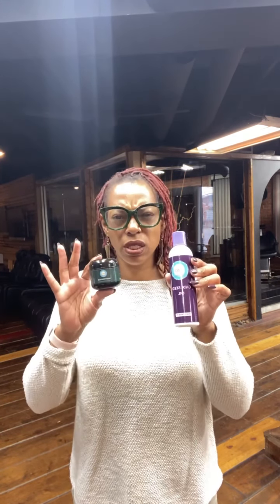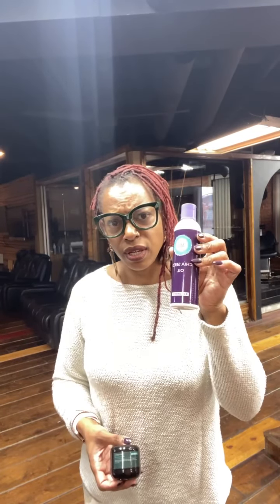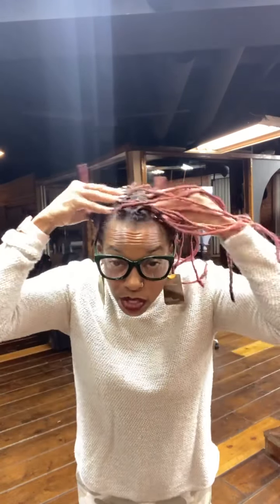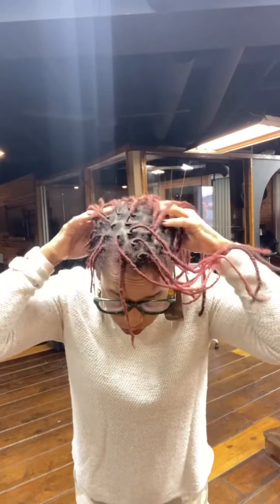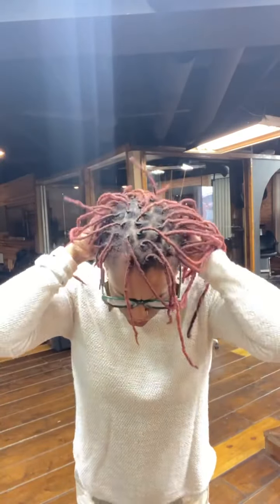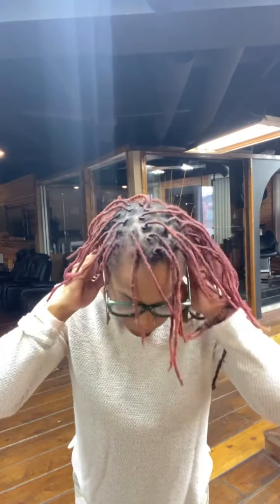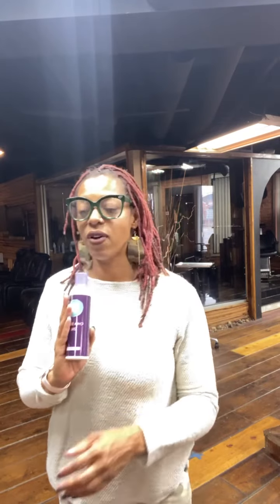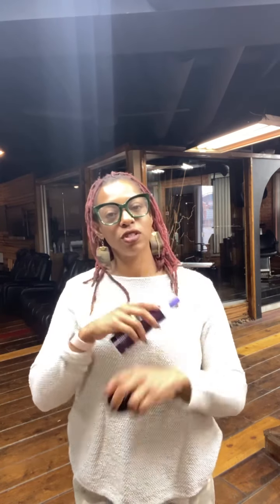Chia Seed Oil and Hair Pomade Treatment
Just a quick reminder of how to properly use and the benefits of using the Chia Seed Oil and Hair Pomade products from MG Studio.